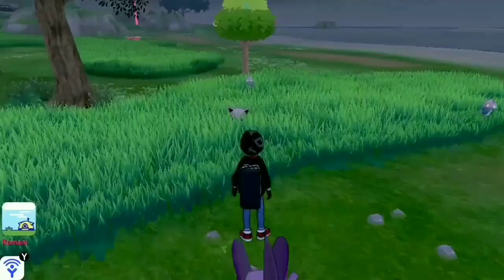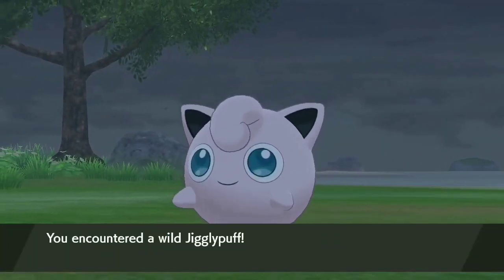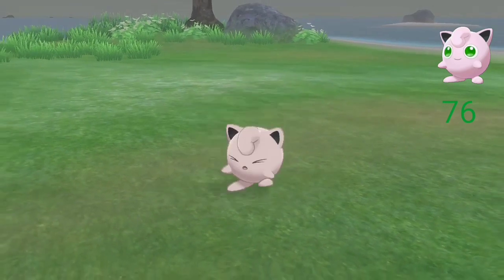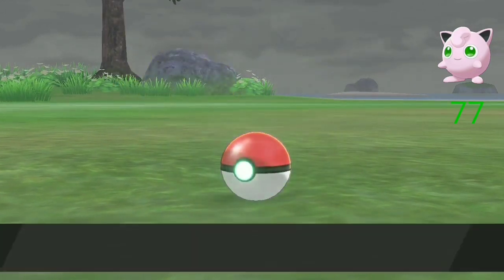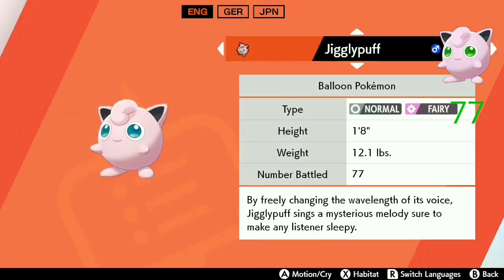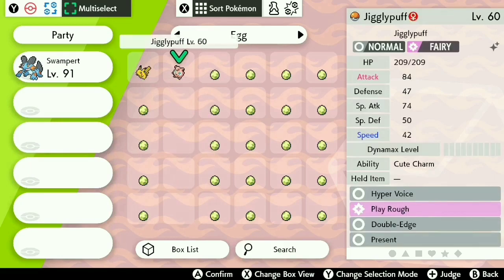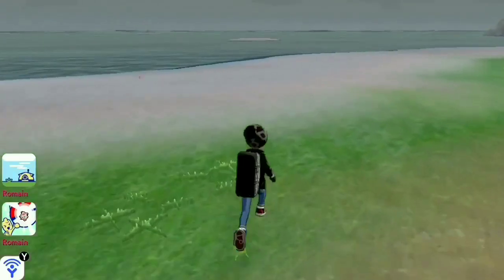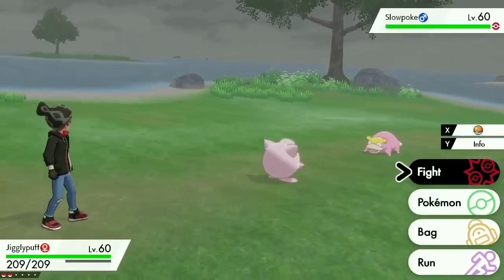Shiny Jigglypuff after 77 encounters Pokemon sword/Shield .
Here is a Shiny Jigglypuff.